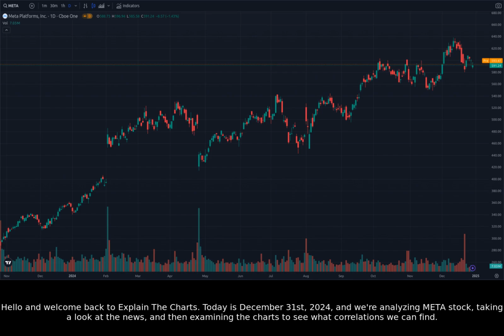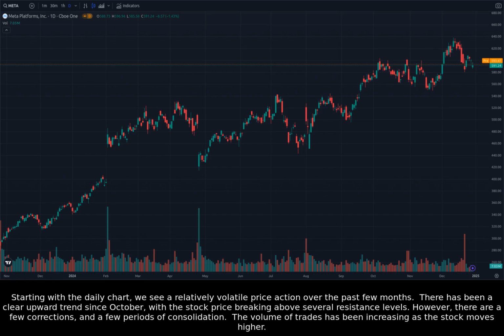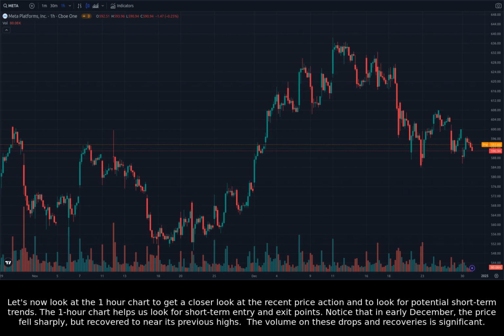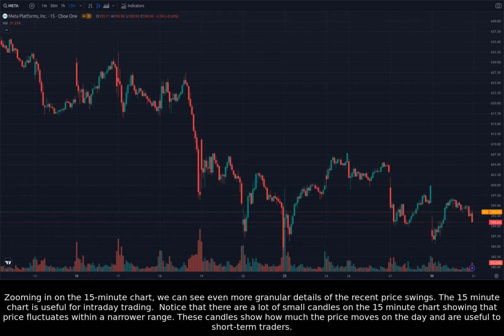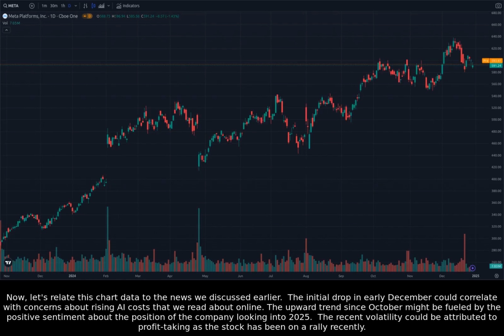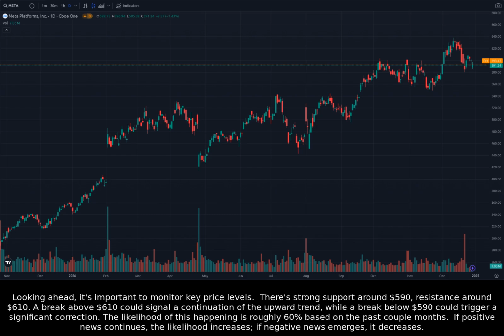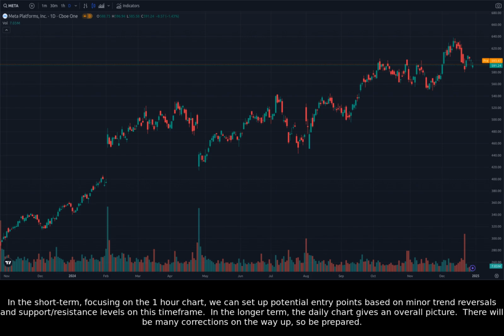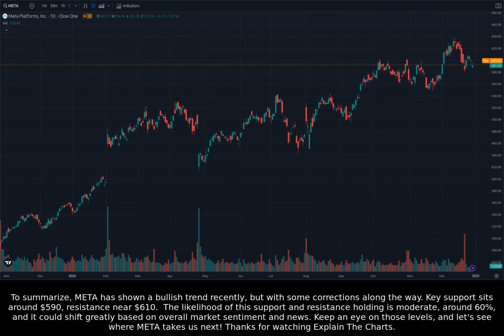META Stock: News & Chart Analysis - December 31, 2024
Welcome back to Explain The Charts! Today, December 31st, we're diving deep into the world of META, analyzing the latest news and correlating it with the stock's performance across various timeframes.  We'll explore key trends, reversals, support and resistance levels, and ultimately try to forecast potential price movements. Get ready to sharpen your trading skills and become more informed about this tech giant.   Recent headlines point towards a mixed outlook for META. While some analysts predict a continued rally in 2025, others express concerns about rising AI costs impacting the company's bottom line.  Zuckerberg's recent share sales have also fueled speculation about the company's near-term plans.  Understanding these conflicting signals will be critical for making accurate trading predictions.   In this video, we'll dissect the daily, hourly, and 15-minute candlestick charts of META, unveiling hidden patterns and identifying key price points. By combining fundamental analysis of recent news with technical analysis of candlestick patterns, we aim to provide you with the most comprehensive outlook for META in both the short and long term. We'll cover crucial support and resistance areas, possible trend reversals, and provide our unbiased predictions, outlining conditions which would make these predictions more or less likely. Let's get started!